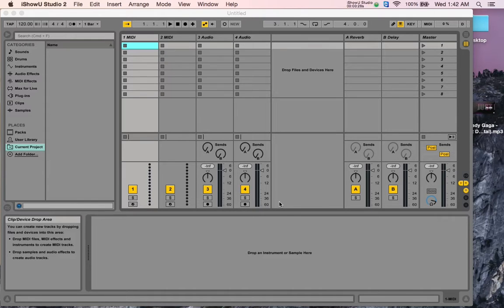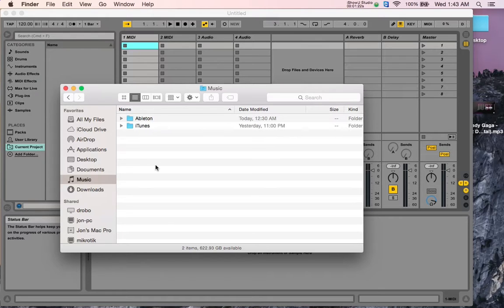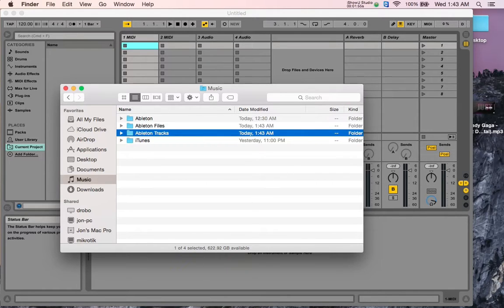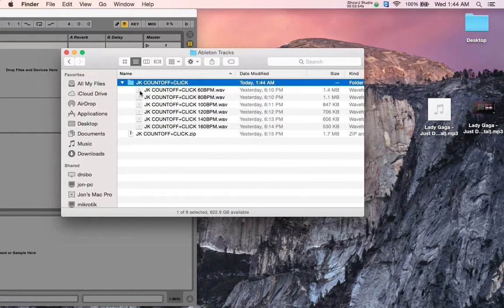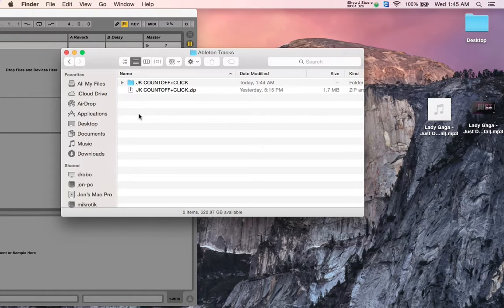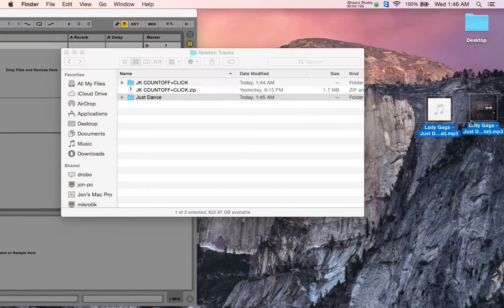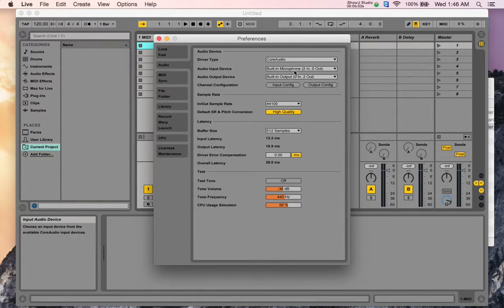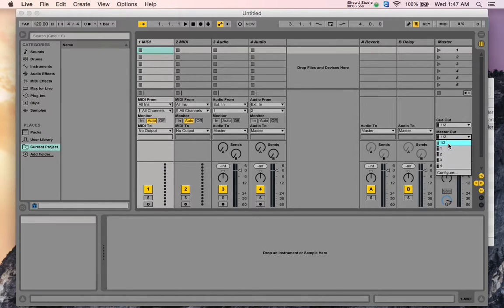Running Tracks with Ableton Live part 2 - Basic setup and configuration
Jon walks you through basic set-up and configuration in Ableton Live to prepare to 'Ableton-ize' a backing track!